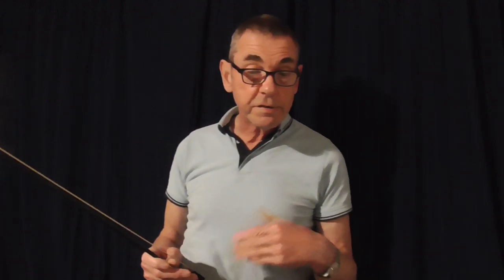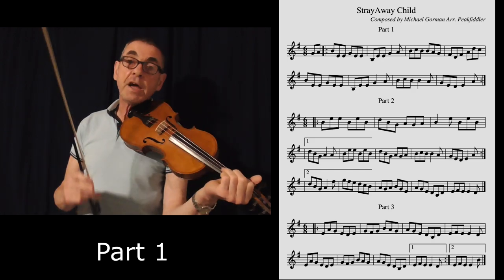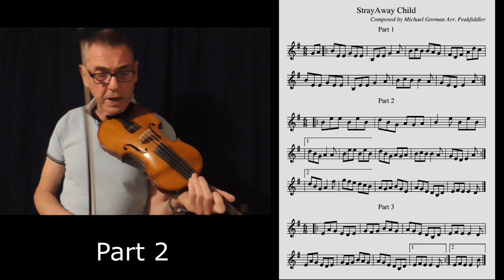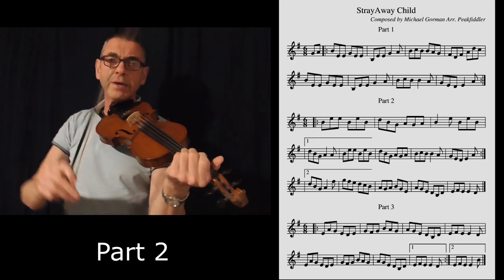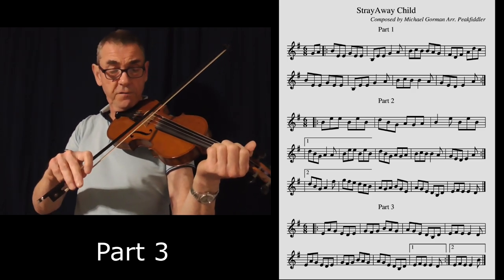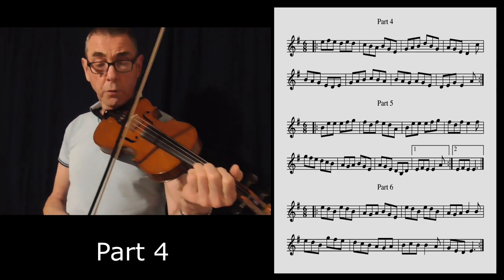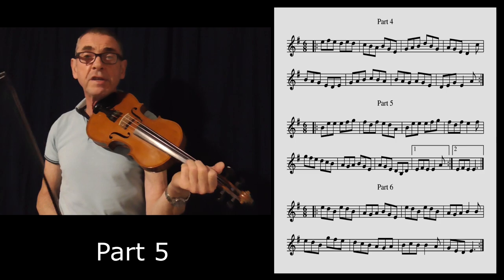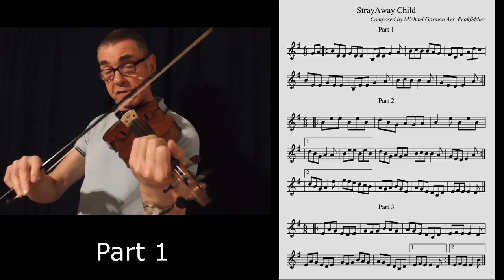Irish Fiddle Lesson - The StrayAway Child - Michael Gorman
A number of subscribers have asked if they can make a small financial contribution towards my efforts.

A very well known Michael Gorman tune, certainly one that requires a little dedication to memorise the complete tune from start to finish
Here is a link to my original video:

0:00-3:22Introduction
3:23-6:06Part 1
6:07-10:20Part 2
10:21-11:50Part 3
11:51-13:35Part 4
13:36-15:04Part 5
15:05-16:28Part 6
16:29-17:22Part 1 again to finish
17:23-21:46Play-through and Conclusion